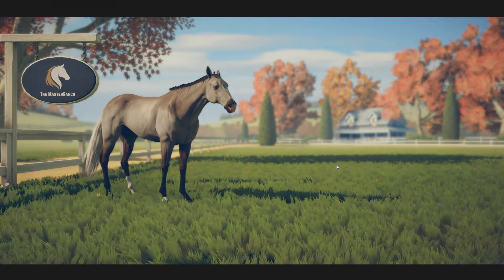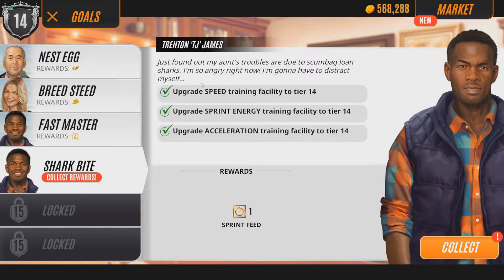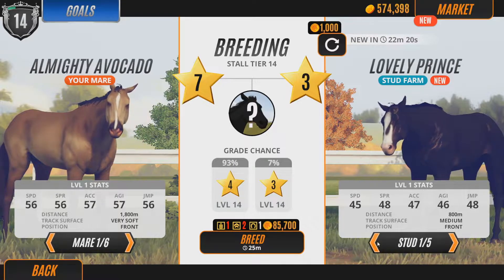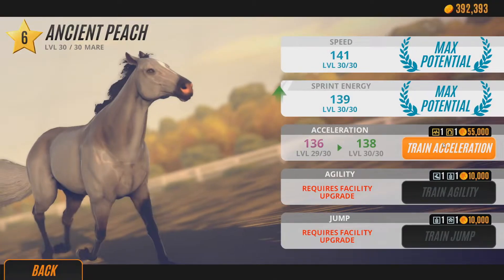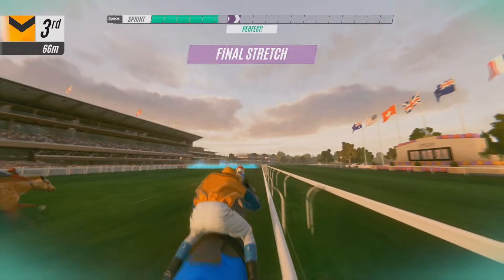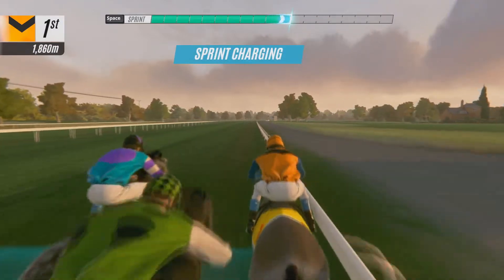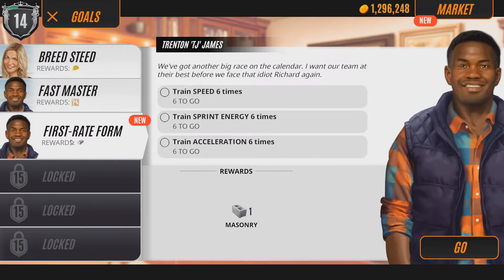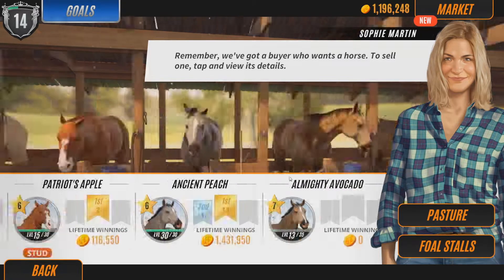Let's Play Rival Stars Horse Racing part 22/35: The Million Gold Race